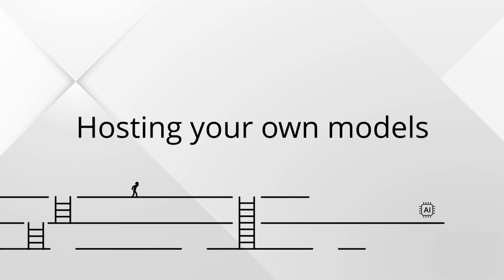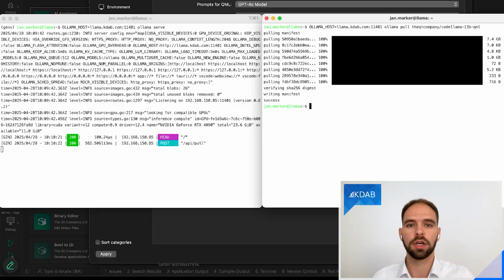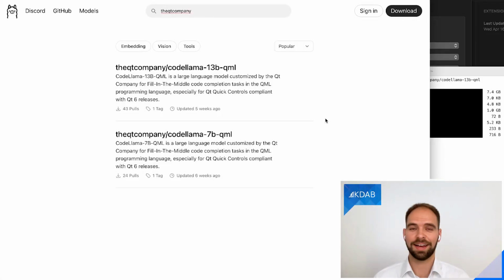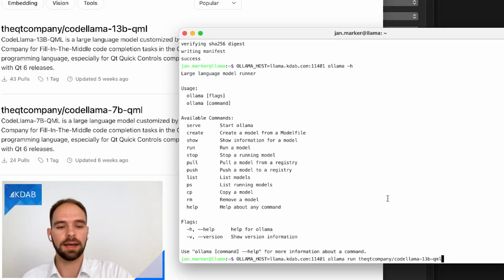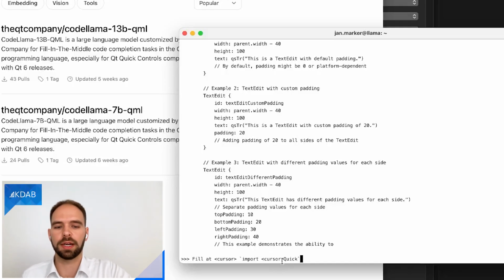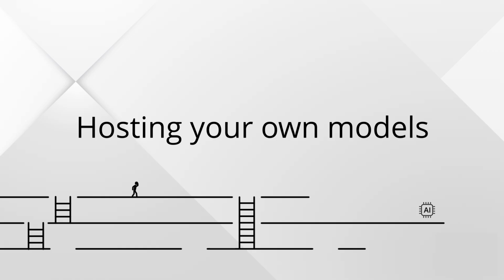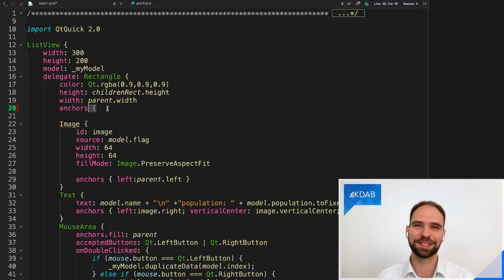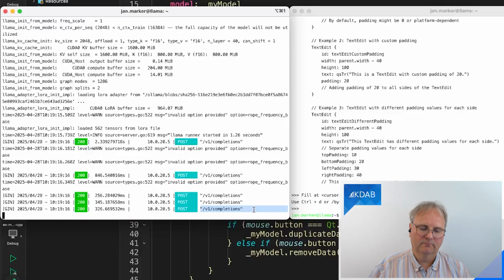How to set up AI Models With Ollama: Dedicated Server Setup & Integration Demo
In this episode, we explore how to host and run your own Ollama models on a dedicated server, from setup to integration.
We discuss the difficulty of self-hosting, how Ollama works, its scalability, and the available model repository.
You’ll also see a live demo, watch Jan interact directly with a model, and learn how to connect Qt Creator to your own hosted model.

Chapters
00:00 Welcome
01:00 How hard is it to host your own models?
01:32 Ollama
03:30 How does it scale?
06:28 The demo
09:16 The Ollama repository of models
11:30 Jan interacting directly with the model
14:27 Is this useful for checking the model when you integrate it with your own product?
16:28 Connecting Qt Creator to our own model

About the guest:
Jan Marker has a Master's degree in computer science with a focus on computational neuroscience. He has been working with Qt since 2009 when he started contributing to the KDE project and has been teaching developers in Qt and QML since 2017. He is currently overseeing KDAB's LLM R&D effort'.